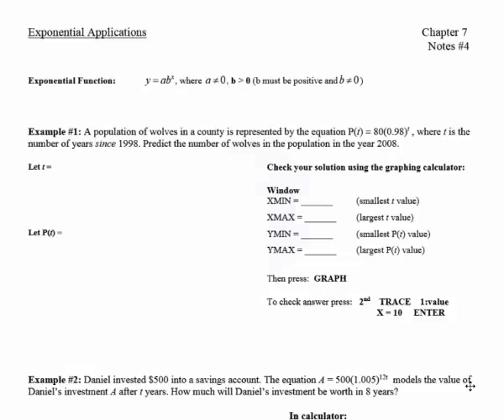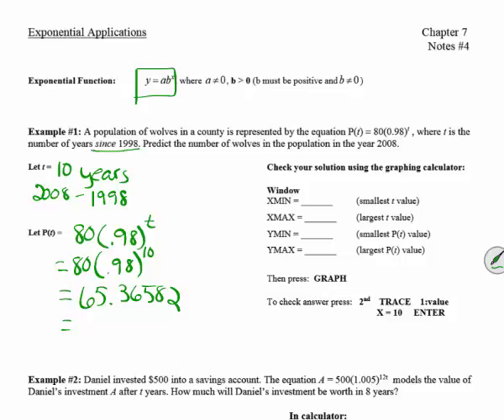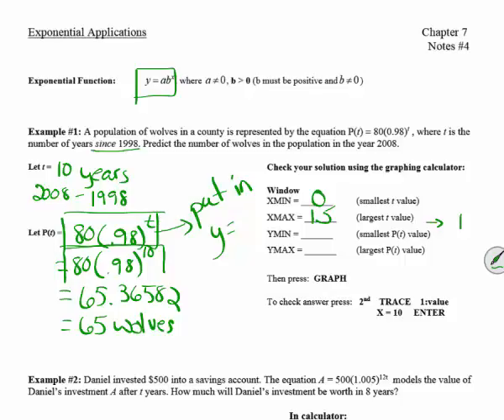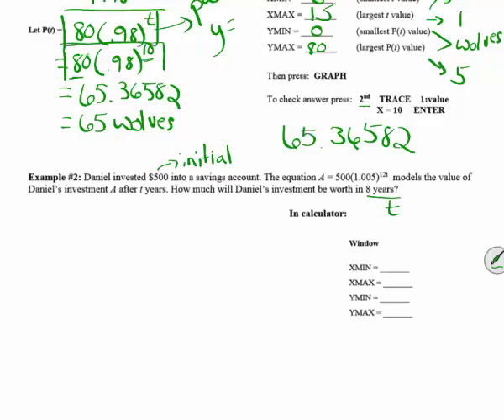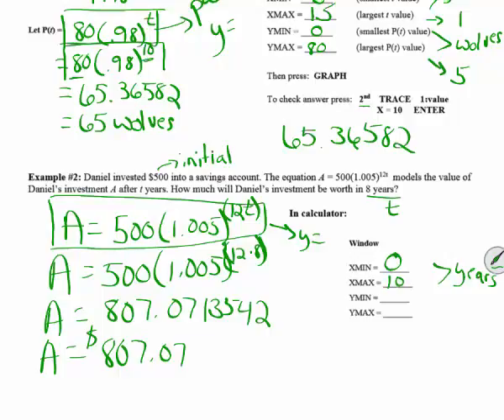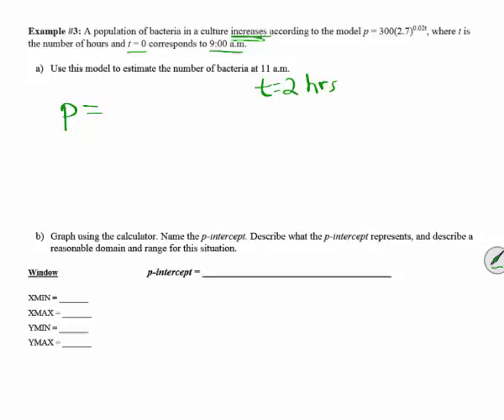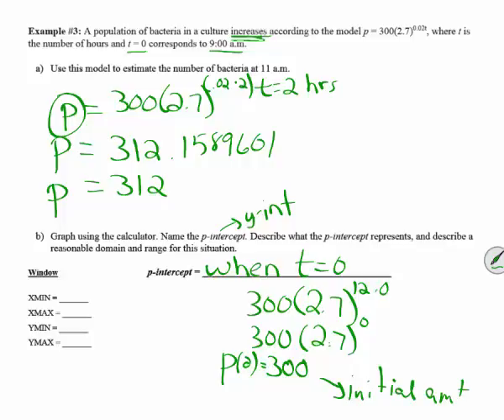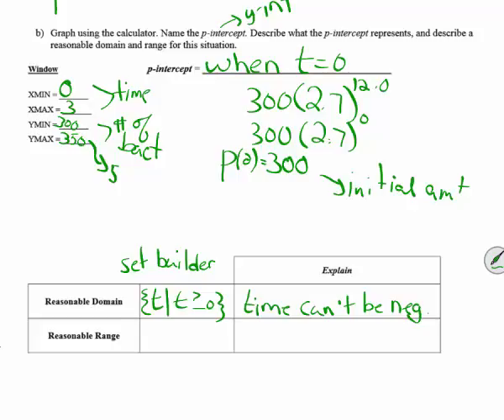7 4 exponential applications